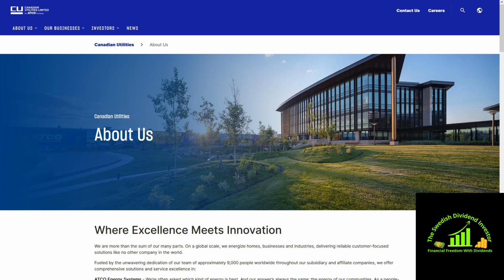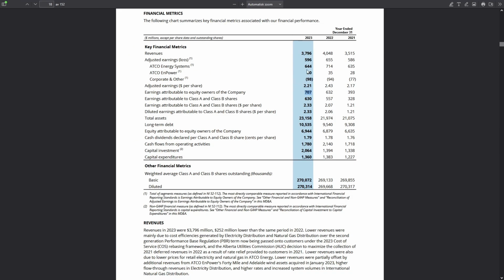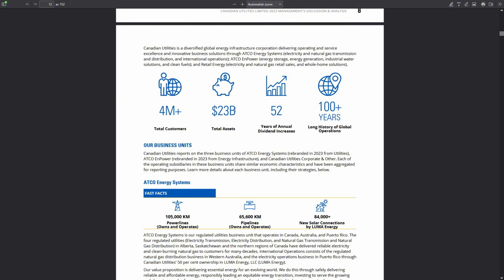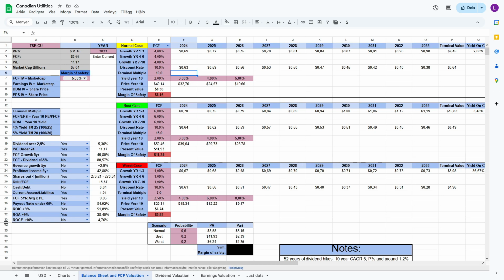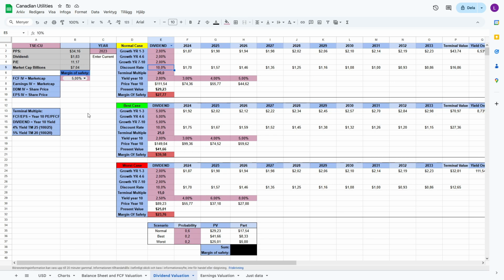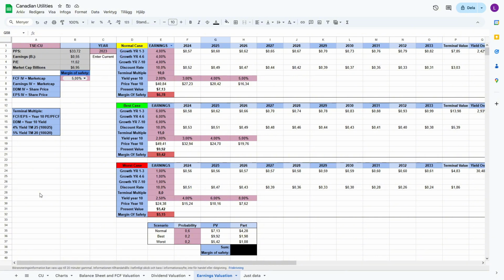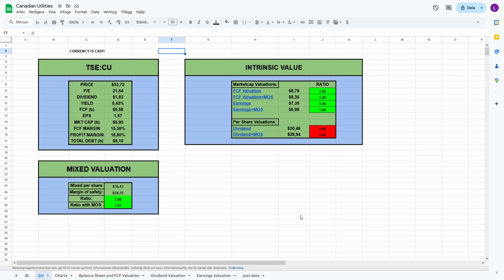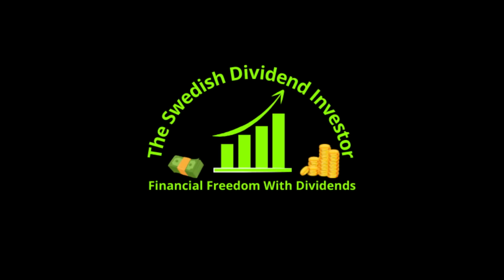Is Canadian Utilities a buy? CU Valuation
Today we are taking a look at Canadian Utilities and punch some numbers to figure out a fair price to pay for the business.

All information found here, including any ideas, opinions, views, predictions, forecasts, commentaries, suggestions, or stock picks, expressed or implied herein, are just my opinions and for informational and entertainment purposes only and should not be construed as personal investment advice. While the information provided is believed to be accurate, it may include errors or inaccuracies. Always speak to your licenced financial advisor before investing your money. I'm just a random guy on the internet.